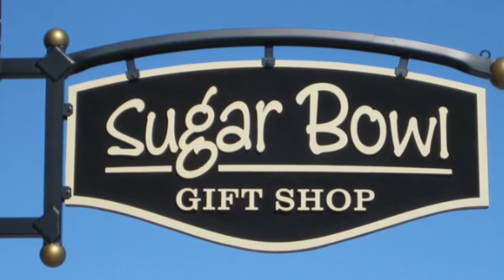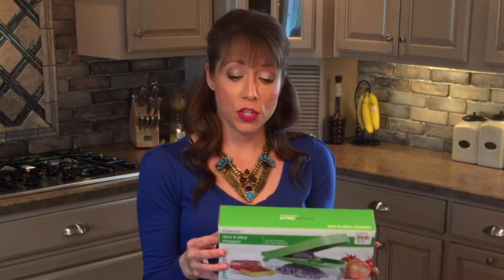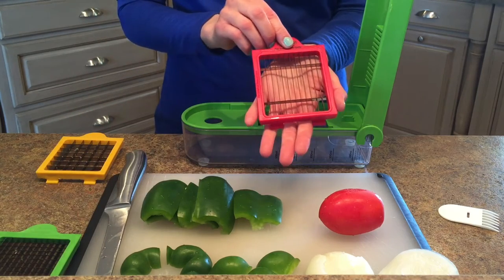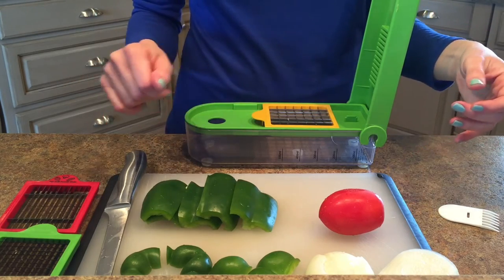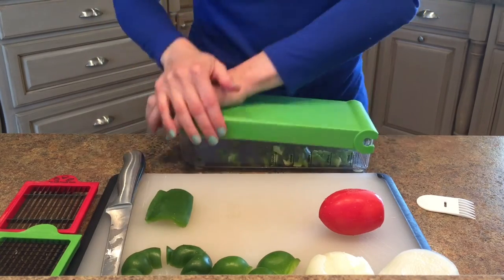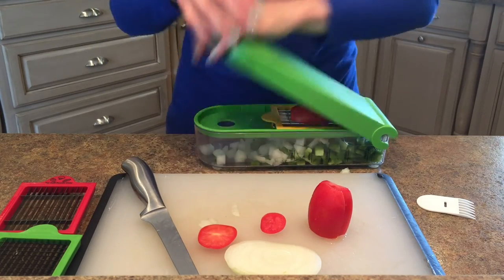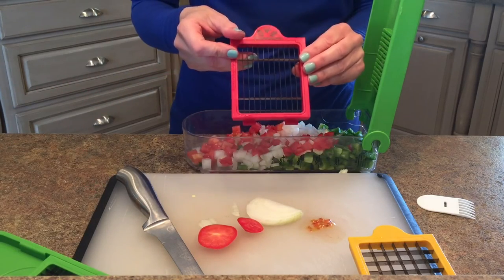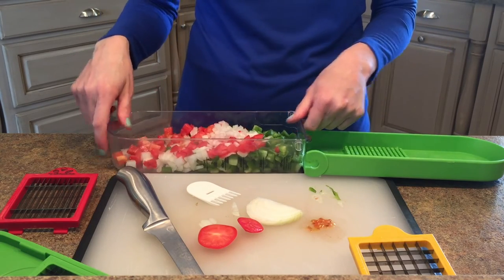Dice & Slice Chopper Demo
Cut your food prep time in half with the easy-peasy Progressive Dice & Slice Chopper! Liz is here to show you just how easy it is!

Liz’s Necklace: available at Sugar Bowl!

A big HELLOOOOO and welcome from Liz and Holly of Sugar Bowl Gift Shop! We love to demo products to show you how they work, feature new products, and help you find the perfect gift! We feature everything from kitchen to fashion to gifts for every occasion.